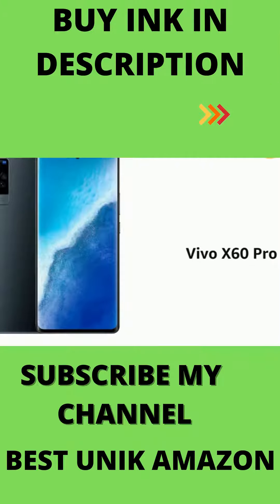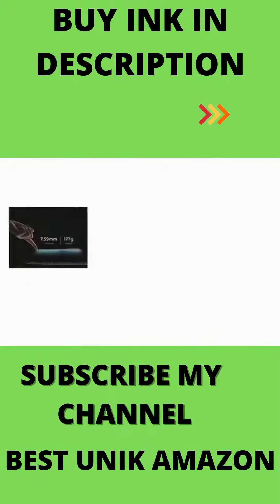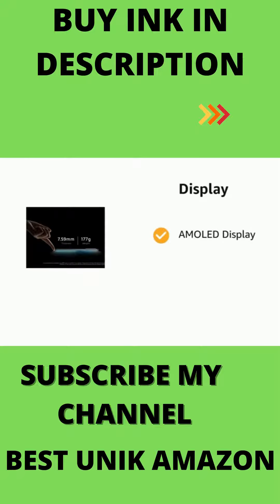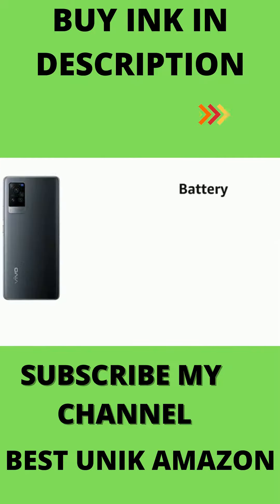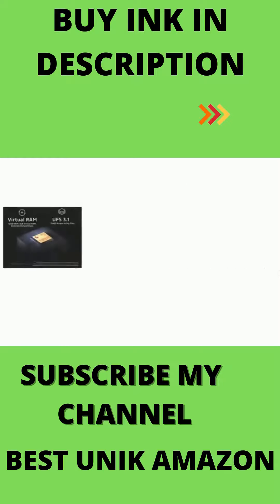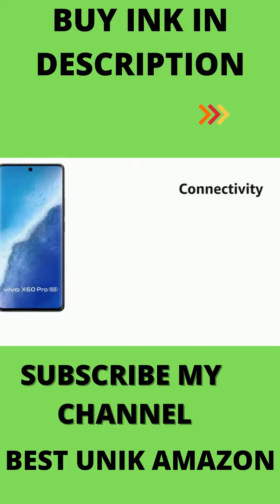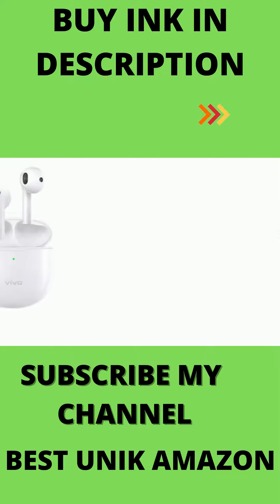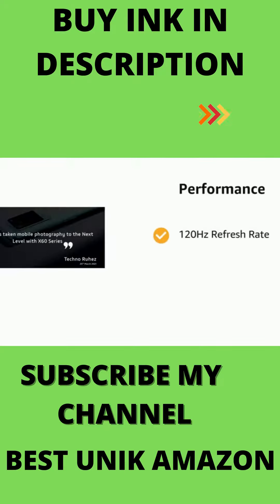Vivo X60 Pro (Midnight Black, 12GB RAM, 256GB Storage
48MP+13MP+13MP Rear Camera | 32MP Selfie Camera
16.65cm (6.56") AMOLED Display with 120Hz Refresh Rate and 2376 x 1080 pixels resolution.
Memory & SIM: 12GB RAM | 256GB internal memory | Dual SIM (nano+nano) dual-standby (5G).
Funtouch OS 11.1 (based on Android 11) operating system with Qualcomm Snapdragon 870 octa core processor
33W flash charging with 4200mAh battery (Type-C).

1.

2. BUYLINK